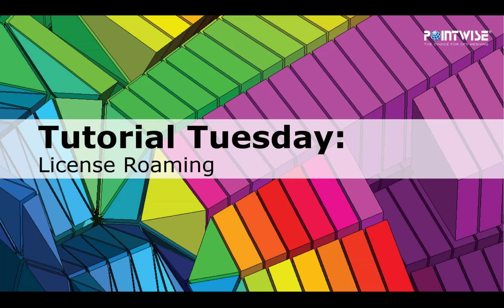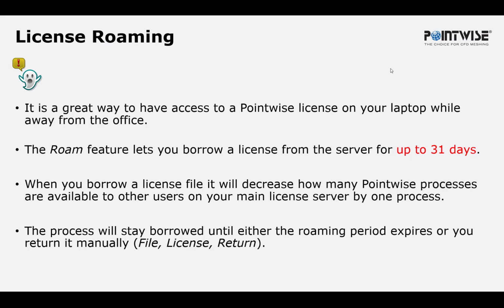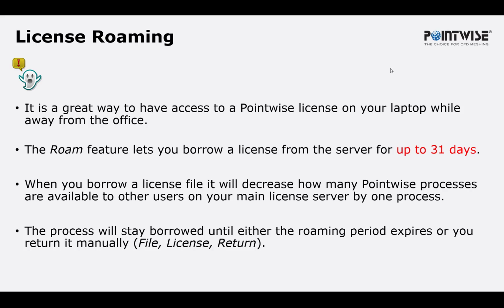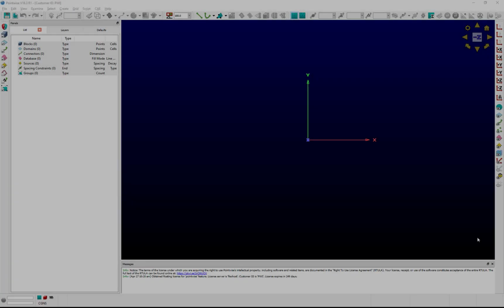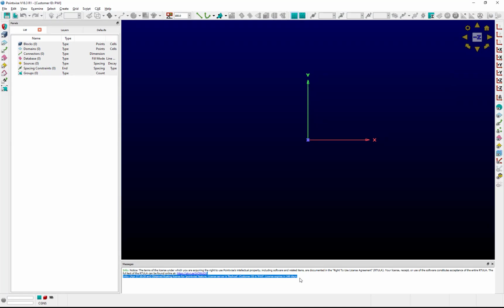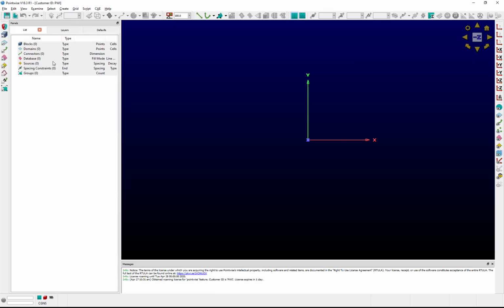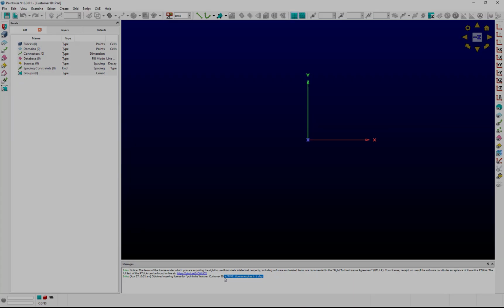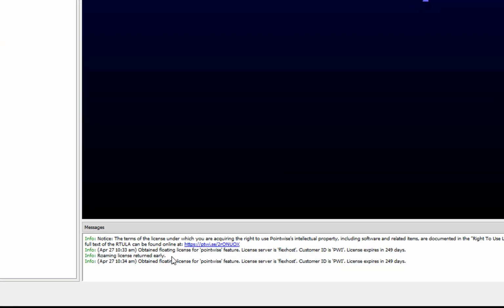License Roaming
In this video, we cover the License Roaming feature. If you know you are not going to have access to your license server, use the roaming feature to borrow a Pointwise license for up to 31 days to maintain your mesh generation productivity.